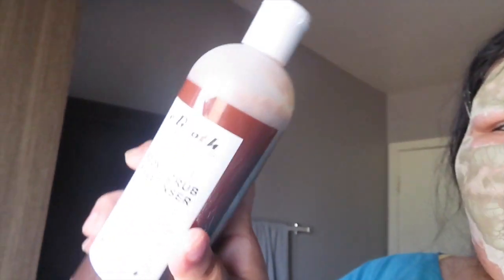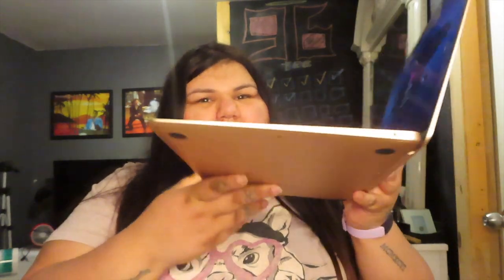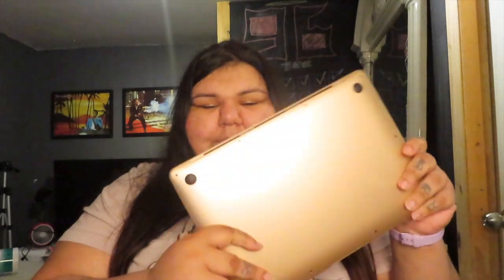MY EARLY BIRTHDAY GIFT.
HEY ROSES.

SPOIL ME.
AMAZON WISHLIST